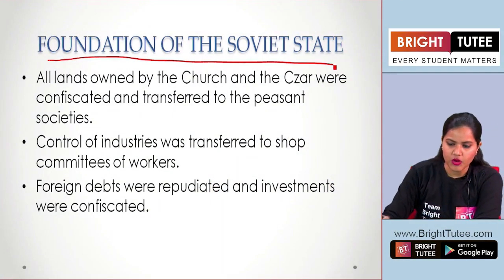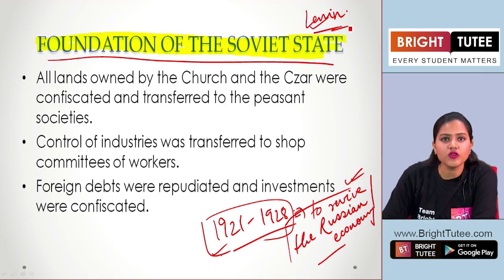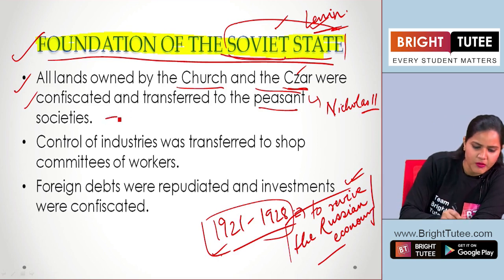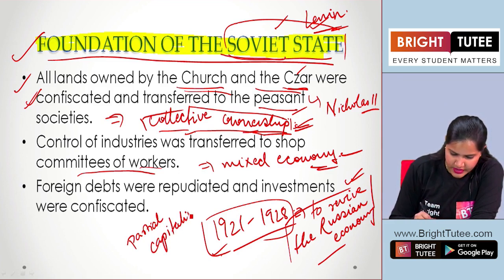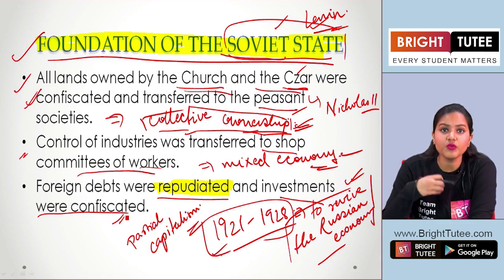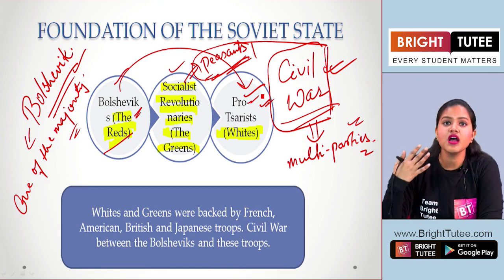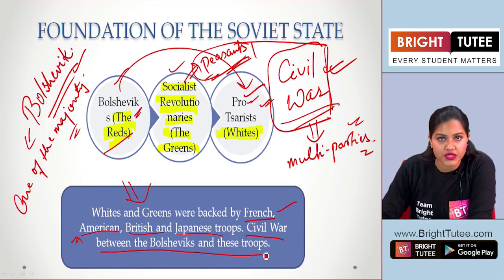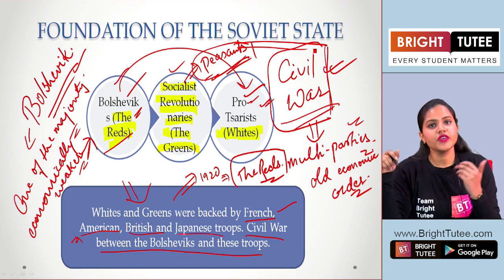1 4 Topic 2 2 October Revolution Part 4